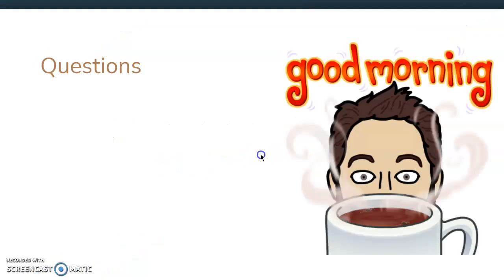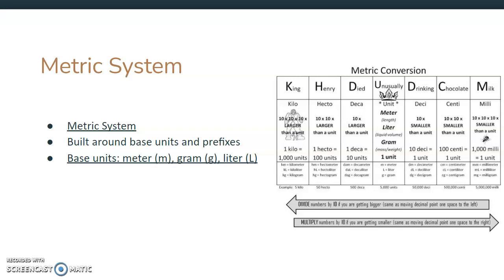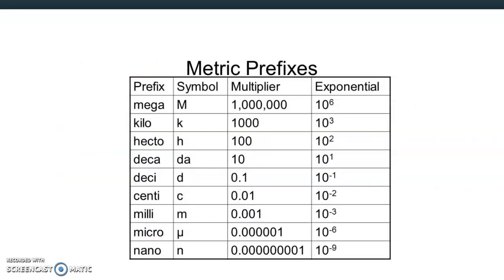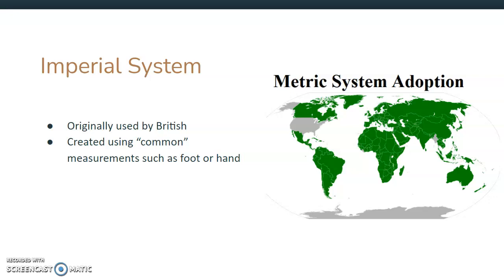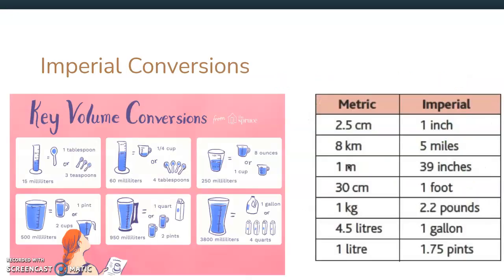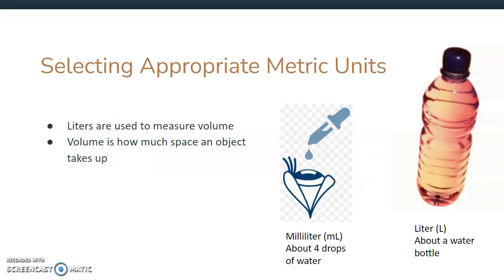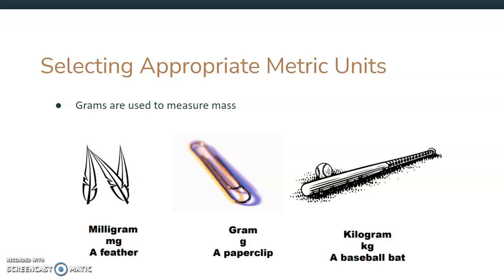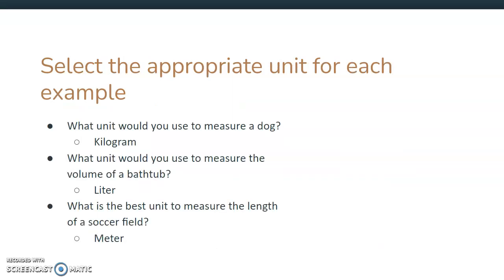Measurement Systems and Classifying